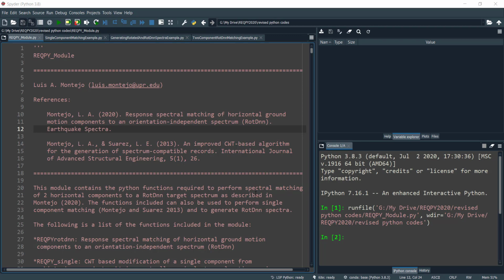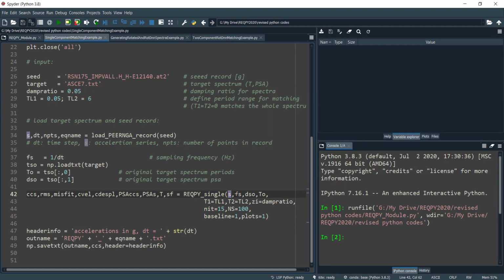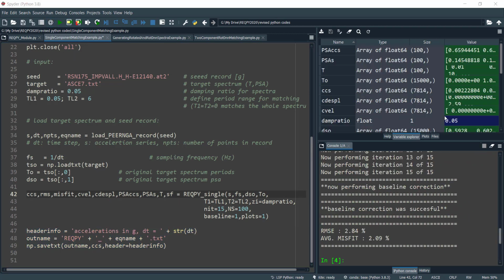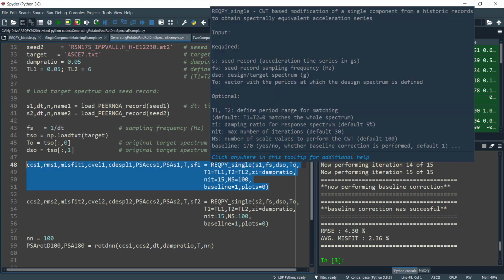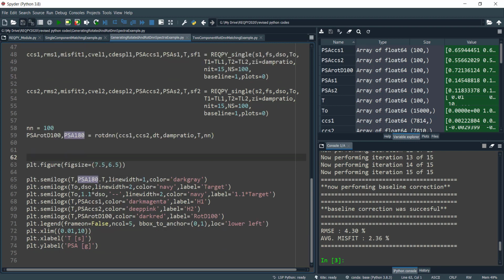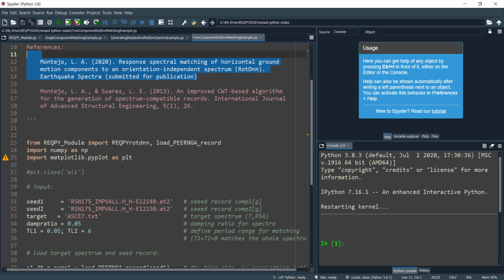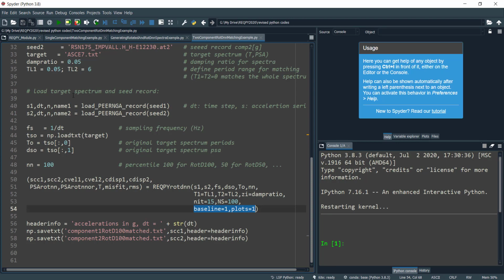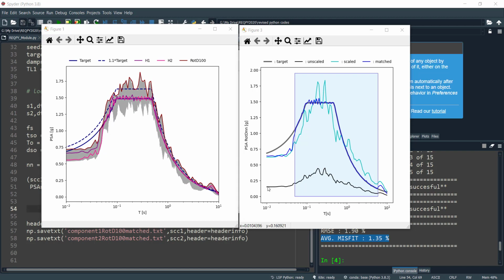REQPY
A module of python functions to perform spectral matching of 2 horizontal components to a RotDnn target spectrum as described in Montejo (2020). The functions included can also be used to perform single component matching (Montejo and Suarez 2013), perform baseline correction (Suarez and Montejo 2007), and generate single component, rotated and RotDnn spectra.

Cite the paper:

Montejo, L. A. (2021). Response spectral matching of horizontal ground motion components to an orientation-independent spectrum (RotDnn). Earthquake Spectra, 37(2), 1127–1144.

References

Montejo, L. A., & Suarez, L. E. (2013). An improved CWT-based algorithm for the generation of spectrum-compatible records. International Journal of Advanced Structural Engineering, 5(1), 26.

Suarez, L. E., & Montejo, L. A. (2007). Applications of the wavelet transform in the generation and analysis of spectrum-compatible records. Structural Engineering and Mechanics, 27(2), 173-197.